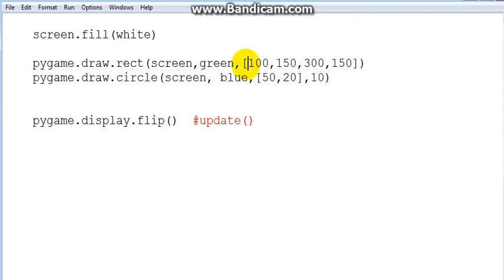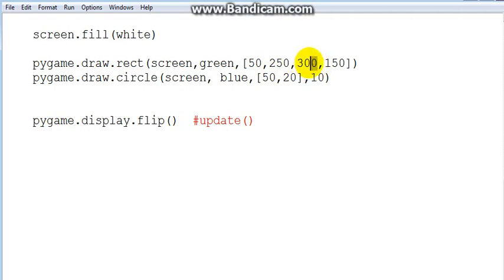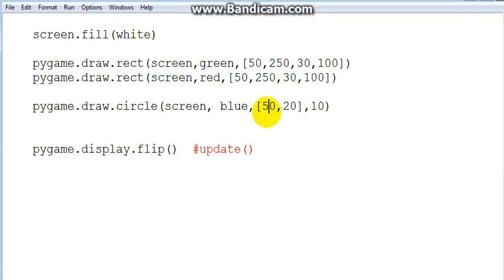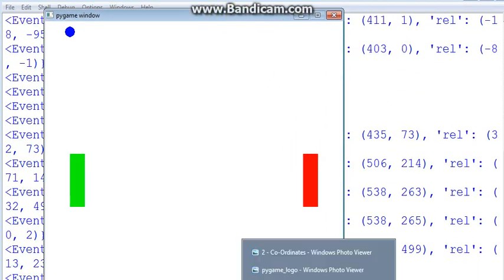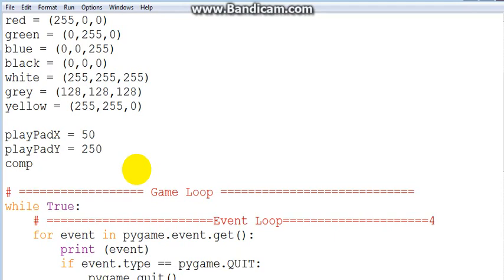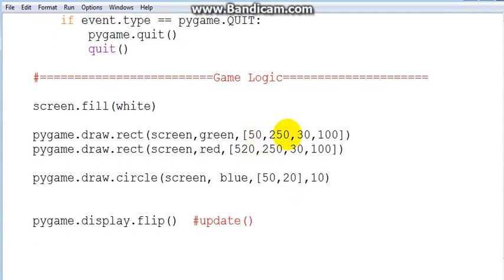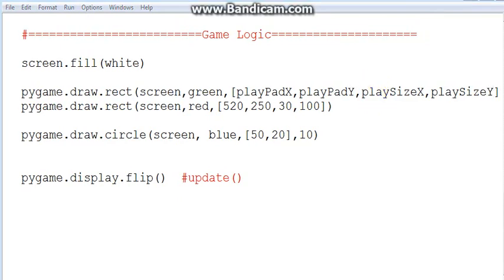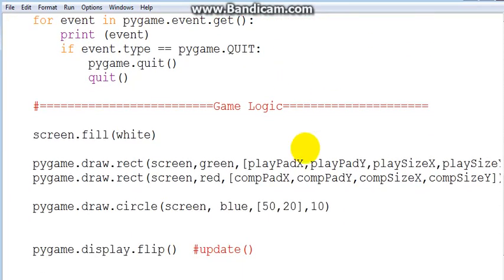Tutorial 7 Paddles